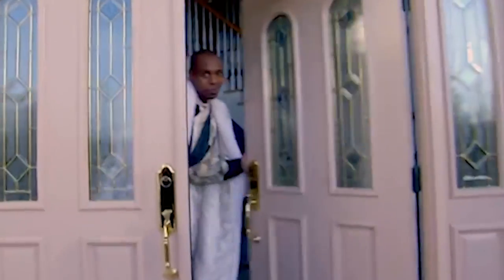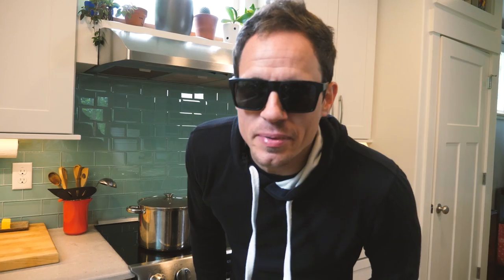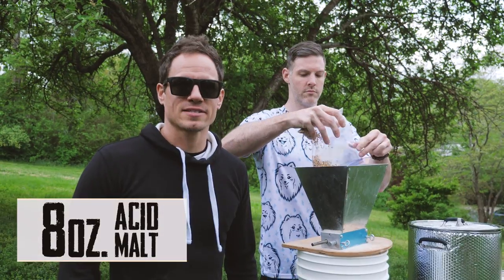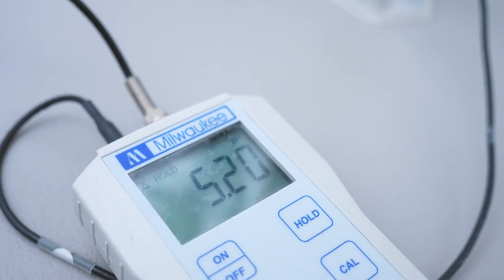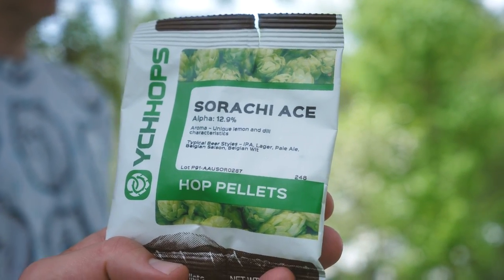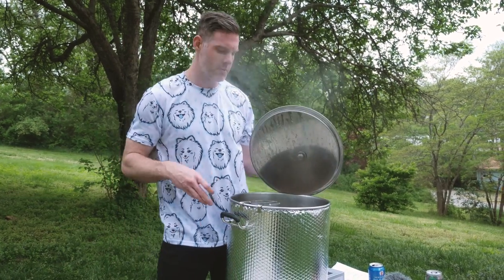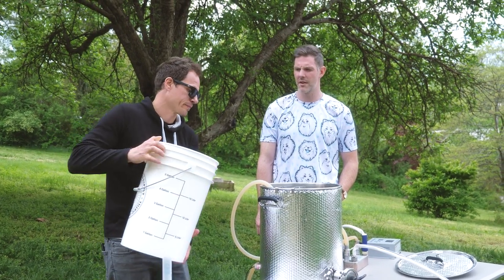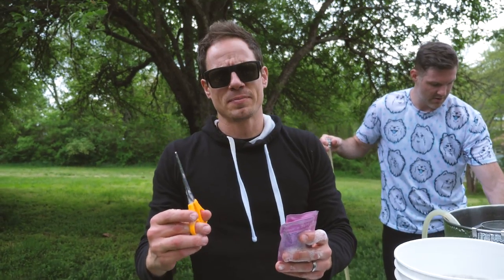Japanese Rice Lager Homebrew Recipe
In this brewing video, we're making a Japanese Rice Lager that is similar to a beer like Asahi and Sapporo. We're brewing this beer outside today in our backyard during a nice summer day, so we start this video off with a "cribs tour" of our backyard. Then, we get right into milling and cooking our rice, which is the essential ingredient in this beer style. We show you the right way to cook rice so you can get the right efficiency from it when you follow this homebrew recipe yourself. The only hops we use in this beer are Sorachi Ace which is the same hop variety that's used in Sapporo beer. These hops have high alpha acids and they gave our beer a nice lemon flavor and aroma. In the middle of the video, there's a funny fight scene that is reminiscent of old kung fu movies and the Street Fighter video game. This homebrew recipe made an excellent Japanese Rice Lager with a low ABV and a light, crisp, and smooth flavor. This is a beer we may keep on tap all the time now in the Clawhammer office. We recommend you brew this beer and take it to a dinner party so you can pair it with sushi, shellfish, pork, and spicy Asian Dishes. Check out the resources below for a full recipe, brewing equipment, and an article about how rice lagers are becoming more popular in America.